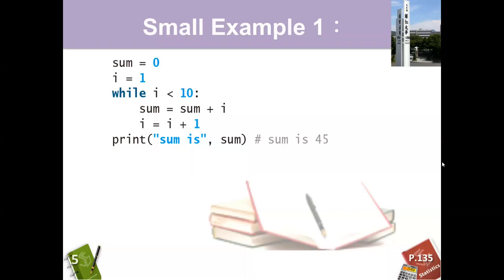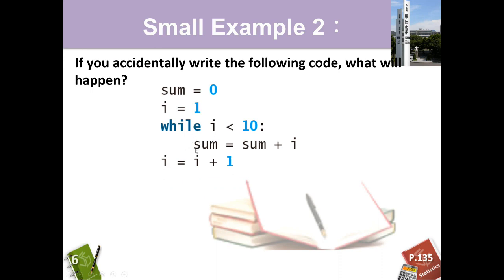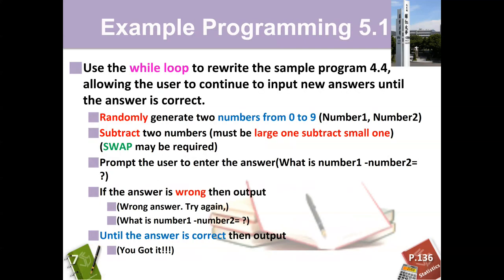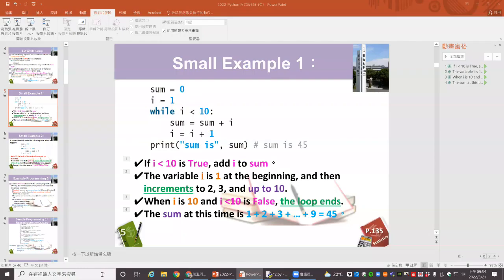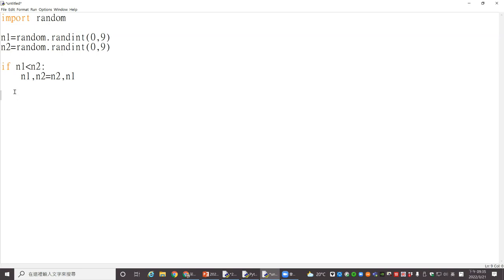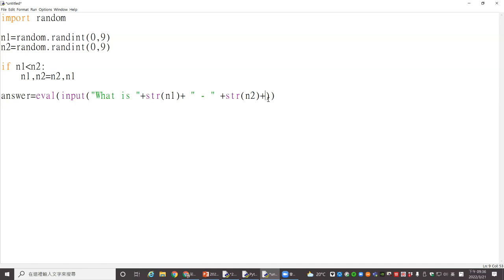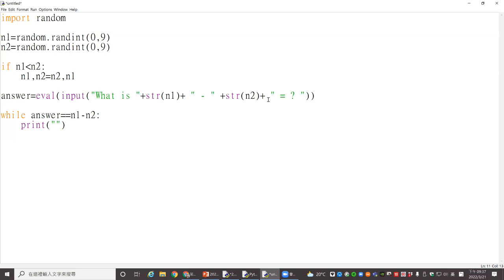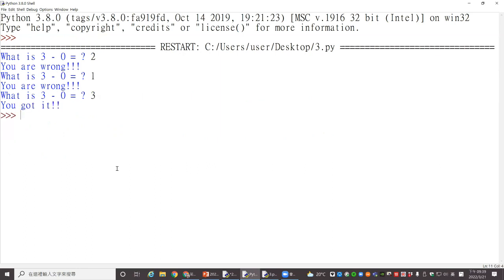3-3 The demonstration of while and Example n1 n2